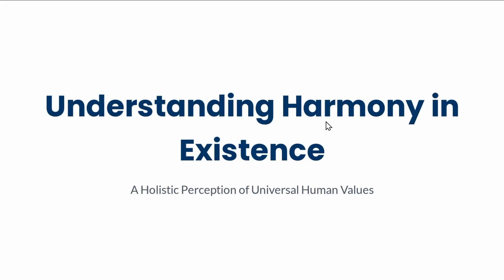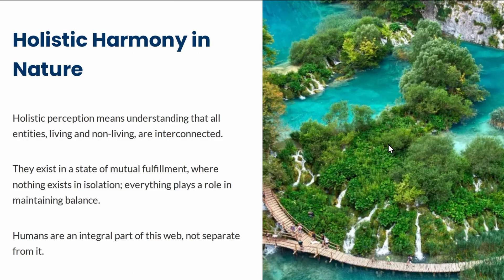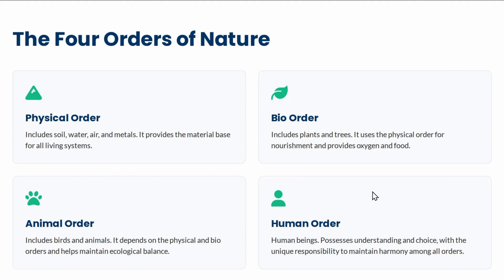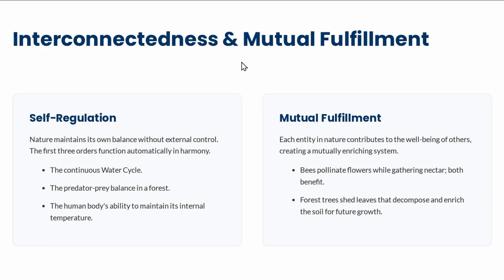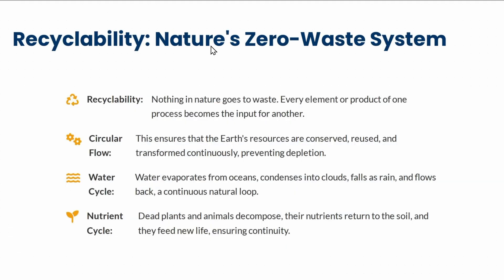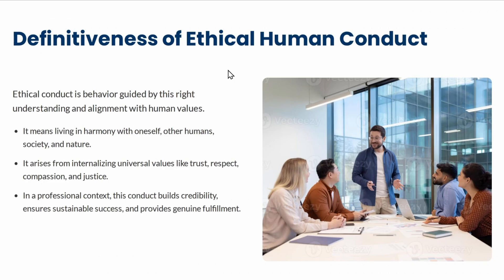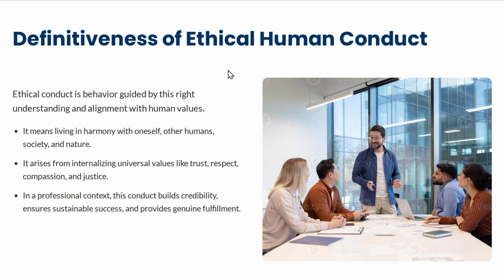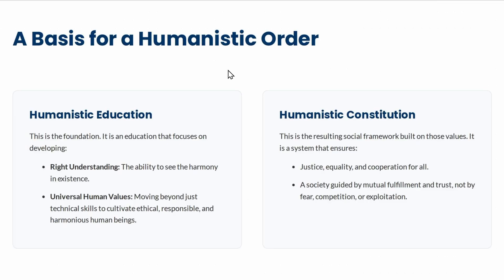Unit 4 Harmony in Existence | Universal Human Values Notes + Explanation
Welcome to this detailed lecture on UHV Unit 4 – Harmony in Existence.
In this video, we explore the complete concept of harmony at all levels, including:

✅ Harmony in Individual
✅ Harmony in Family
✅ Harmony in Society
✅ Harmony in Nature
✅ Harmony in Existence

We explain the topic in simple language, with clear examples, so you can easily understand and score well in exams.

This video is perfect for:
– B.Tech 1st Year Students
– Universal Human Values (UHV) learners
– Exam preparation
– Quick revision before tests

👉 Watch till the end for complete clarity!

UHV unit 4

Harmony in existence
Universal Human Values unit 4
UHV harmony in nature
Harmony in existence explanation
UHV unit 4 notes
Harmony in existence full lecture
UHV harmony levels
Universal human values harmony
UHV unit 4 exam preparation
Harmony in nature and existence
UHV BTech syllabus unit 4
Harmony in existence simplified